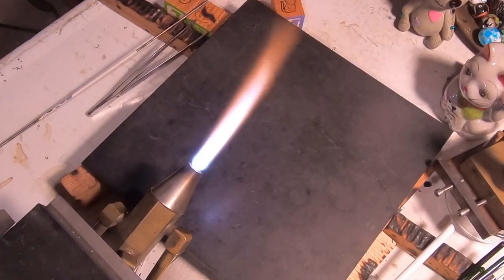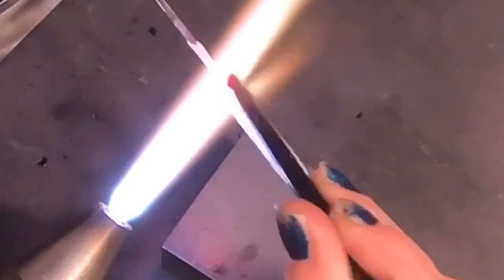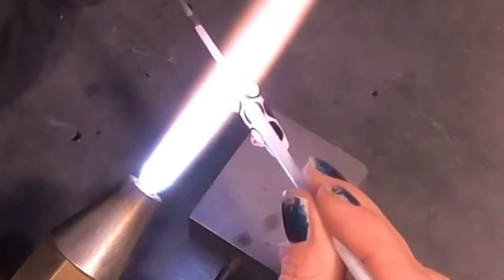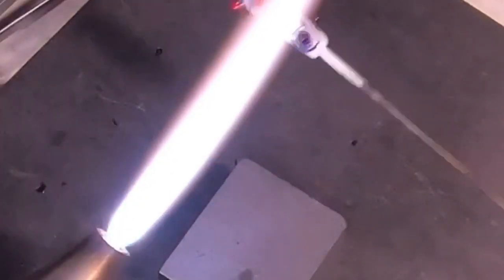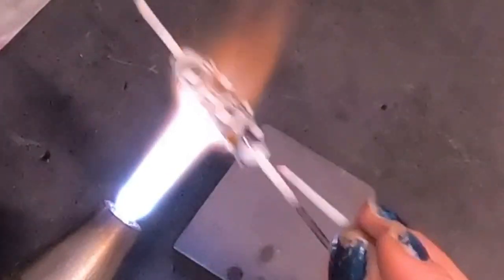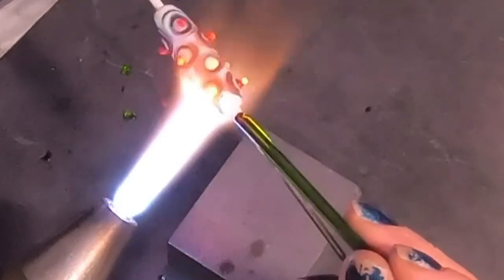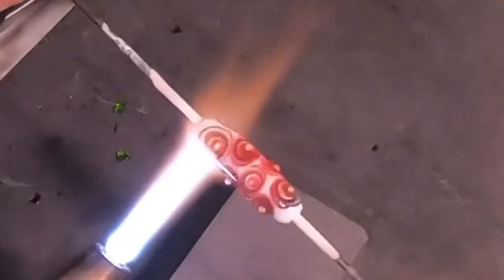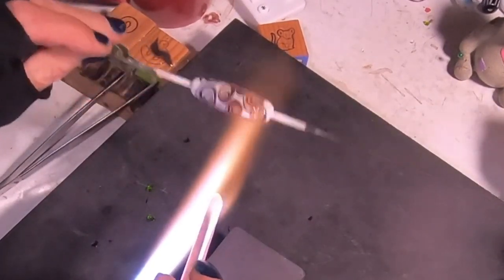Lampworking / Flameworking - 101.76 - Vertebrae Distortions - 104 demo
Hi Everyone! ✨🤗  It has always fascinated me to see how clear glass can completely change any pattern depending on how you apply it!
And although this is a fairly large piece, the technique can be adapted to any size and shape that you are most comfortable with.   Explore how the clear glass can enhance your favorite patterns with its incredible distortion abilities!!
I hope you all enjoy this demo and get some helpful information from it.🌹Thanks so much for joining me in The Dungeon!🦇🖤
Cheers- Robin 🌹✨🌹💫